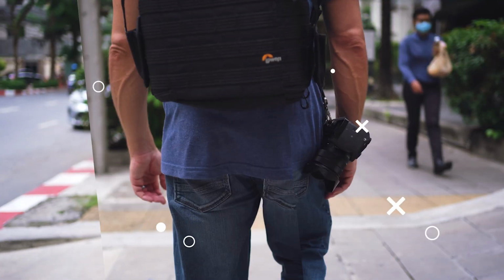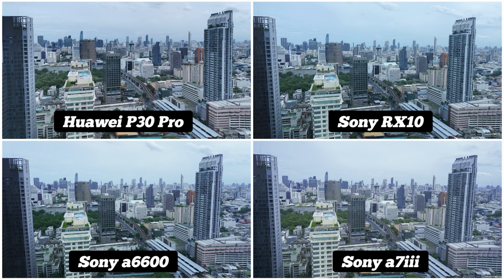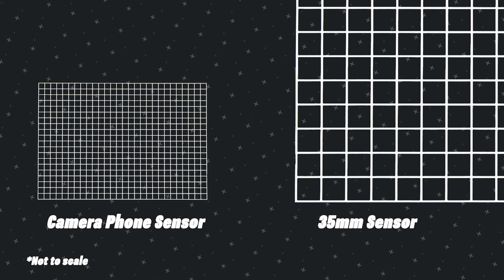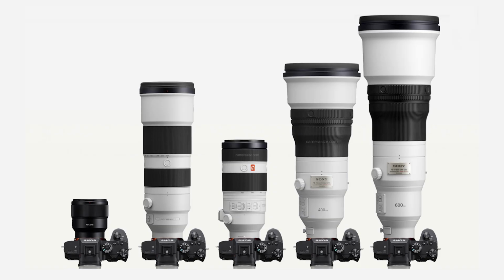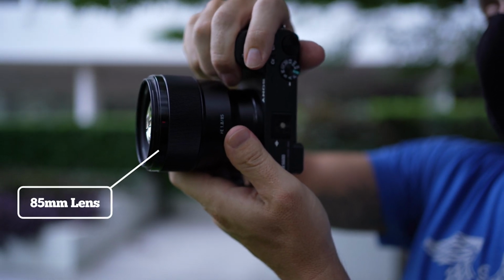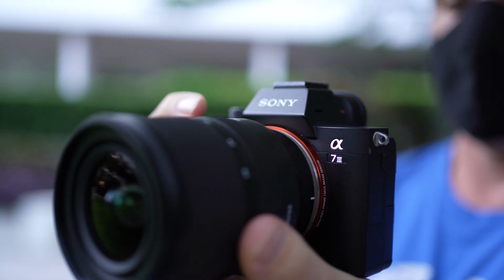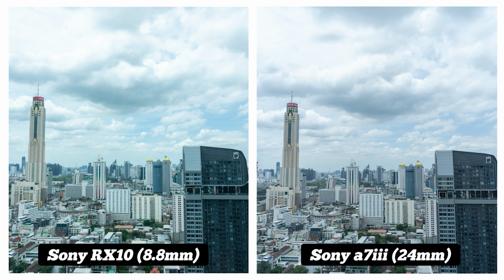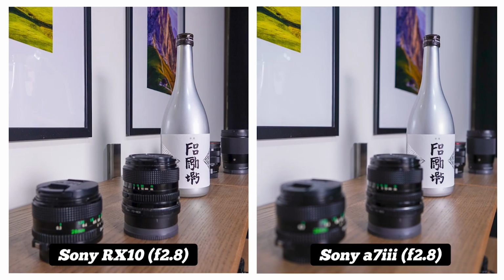WHY SENSOR SIZE MATTERS - Do you really need a full frame camera in 2021!?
Sensor size matters and in a few different ways than you might think. I take photographs with everything from my camera phone, a 1 inch sensor, a crop sensor and a full frame sensor...and they all do a very good job at getting a photo...but they do have their strengths and weaknesses so do you really need a full frame camera?

Foo Fighters T-shirts

My Equipment list:
Tiny tripod for travelling
Ifootage carbon tripod legs
Manfrotto ball head
Rode NTG3 Microphone

Thanks

Mike

Timecodes:
0:00 - Why sensor size matters
0:48 - What I photograph with
1:17 - Large sensors
2:02 - Normal shooting scenarios
3:05 - Dynamic Range
3:29 - Telephoto reach
4:54 - Size and weight
5:45 - Computational Photography
6:43 - Framing for a given focal length
7:36 - Aperture and blurry backgrounds
9:11 - My thoughts on sensor size